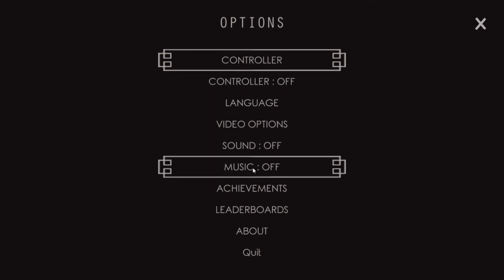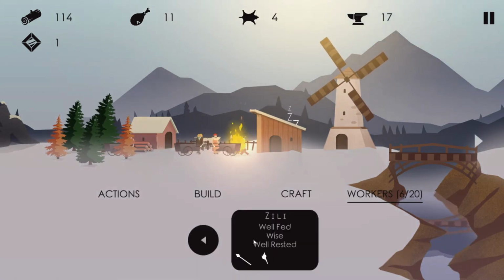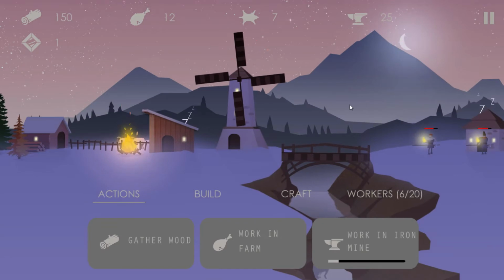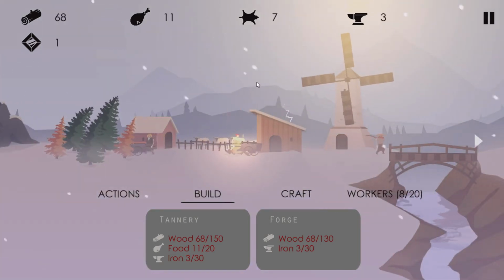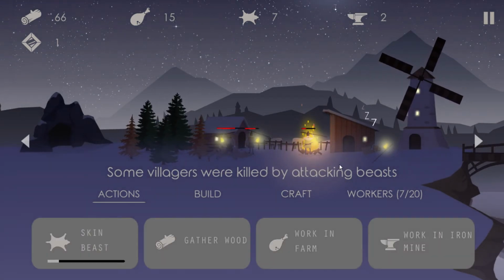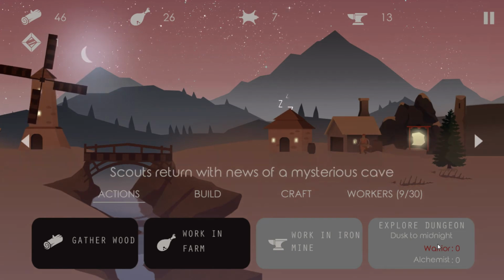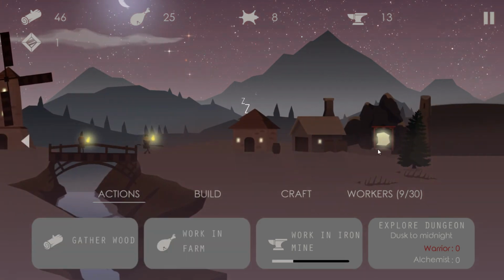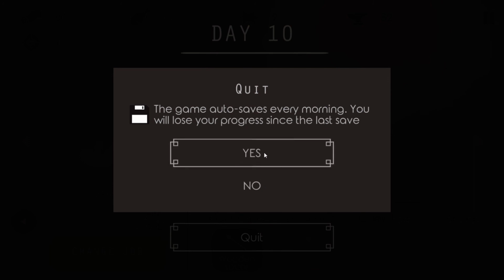Review The Bonfire: Forsaken Lands SR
The key was provided by developer. Game review of The Bonfire: Forsaken Lands